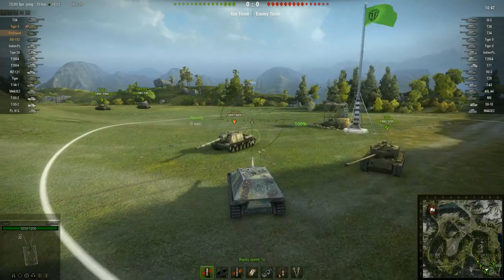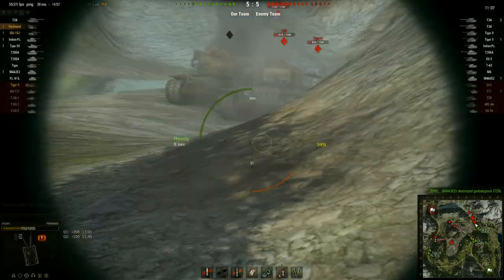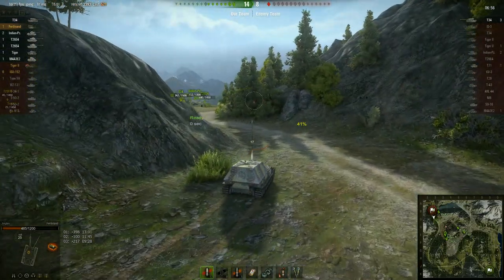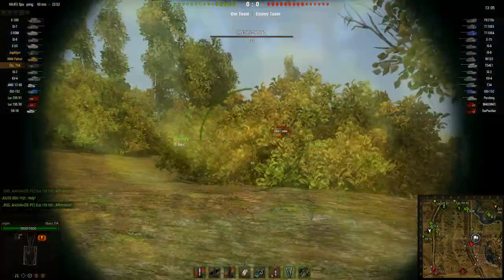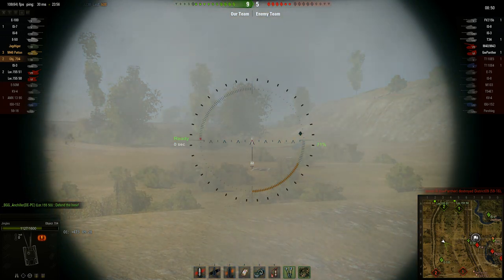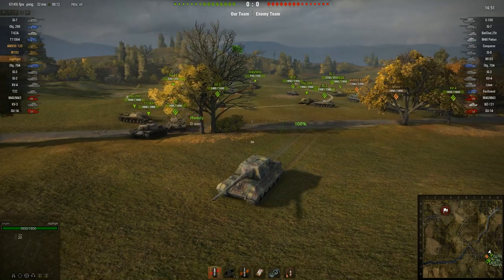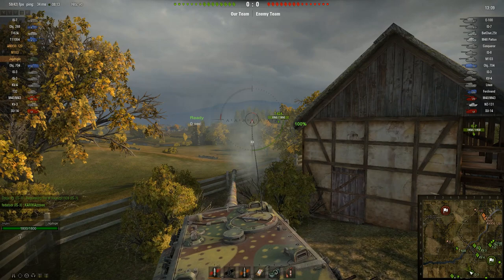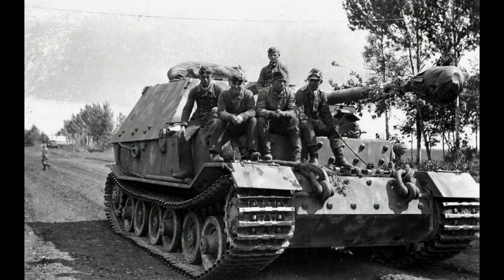World of Tanks - Random Acts of Violence 12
Tank Destroyer bonanza today, featuring games in the Ferdinand, Object 704 and Jagdtiger.